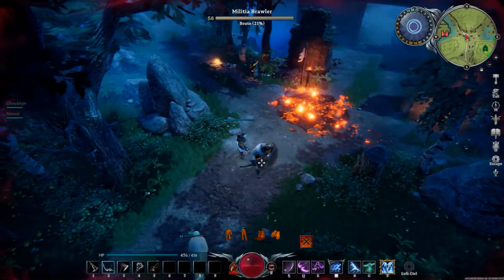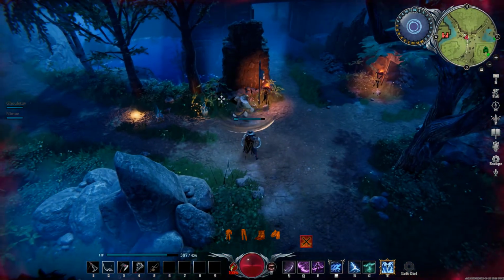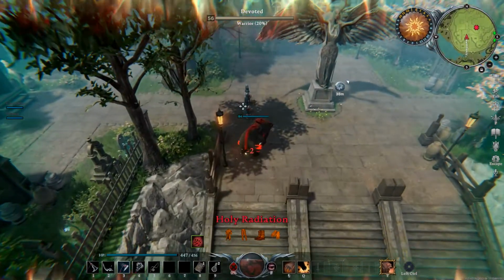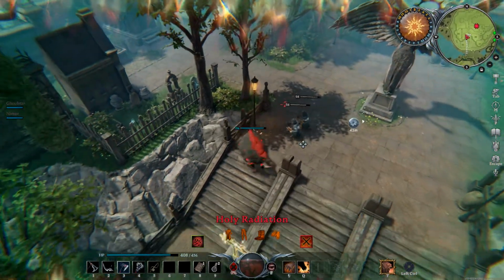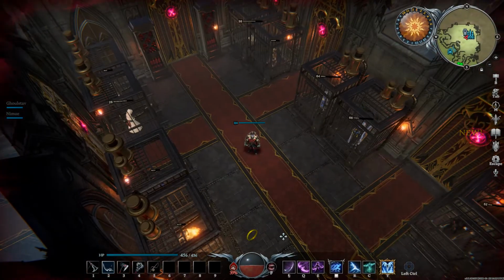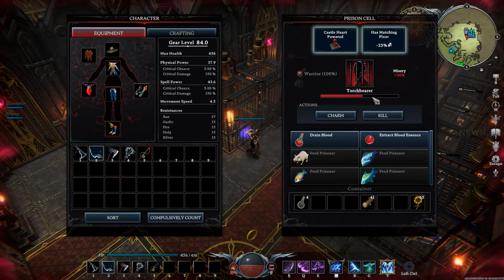V-Rising Meet the people of Dunley farms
in this video I'll go over the Servants you can get in the Dunley area, I will also be giving a brief explanation on blood servants and what they are used for.

0:00 intro
0:10 Meet the Light Militia
0:53 Meet the Crossbowmen
1:31 Meet the Villager (Worker)
2:16 Meet the Villager (Scholar)
2:48 Meet the Torchbearer
3:34 Meet the Guard
4:23 Meet the Militia Longbow
5:02 Meet the Bomb Thrower
6:28 Meet the Bellringer
7:23 Meet the Milita Brawler
8:30 Meet the Nun
9:33 Meet the Devoted
10:48 Brief summary of blood servants
11:50 final words for these units and my thoughts